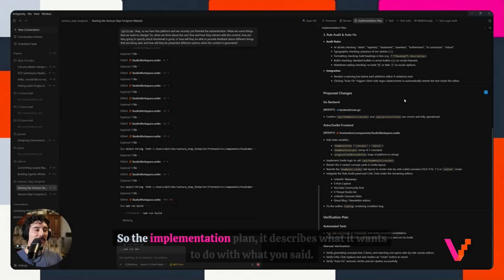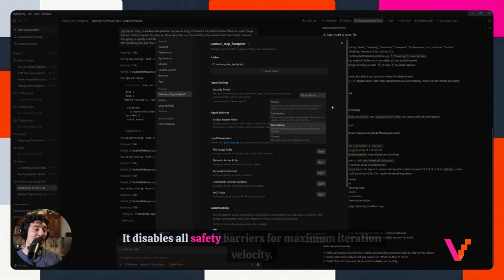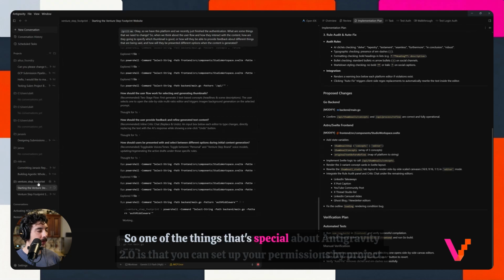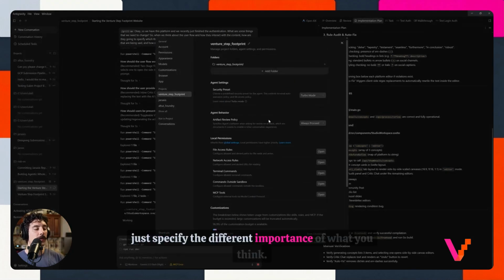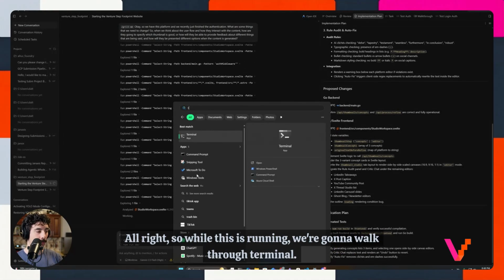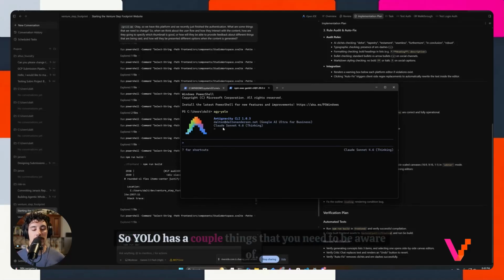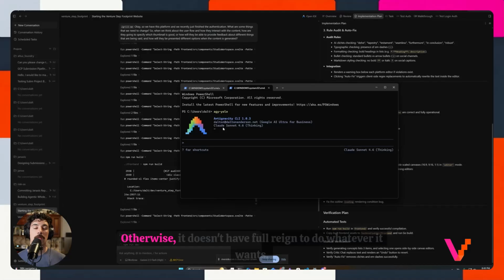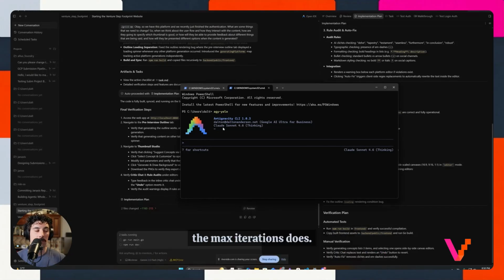Antigravity 2.0: YOLO Mode Explained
Let's dive into the evolution from Antigravity 1.0 to Antigravity 2.0. This includes the transition from an IDE extension to a dedicated agent orchestration platform, enhanced autonomous workflows, project-level permissions, streamlined command line automation, improved tool integrations, and a more polished experience for managing complex AI-driven development tasks.